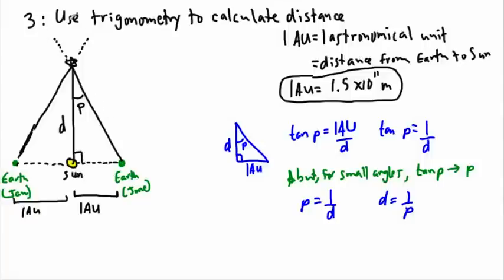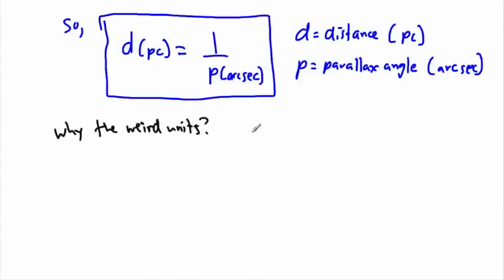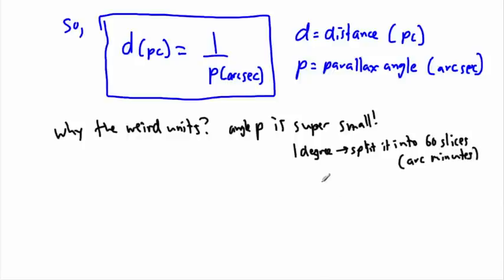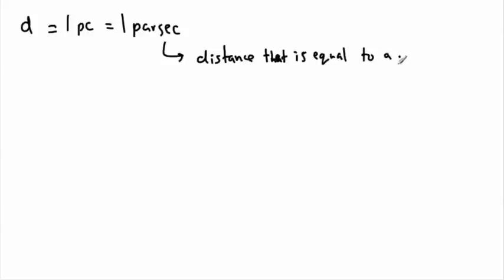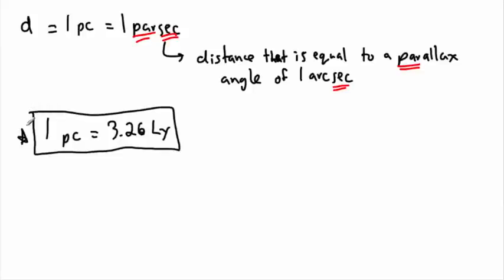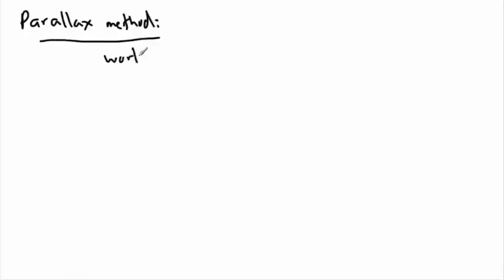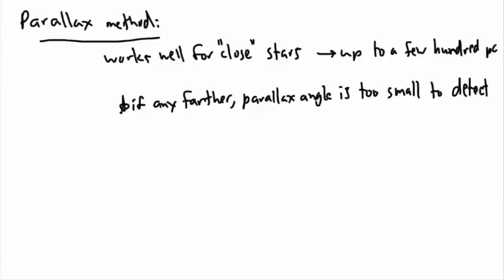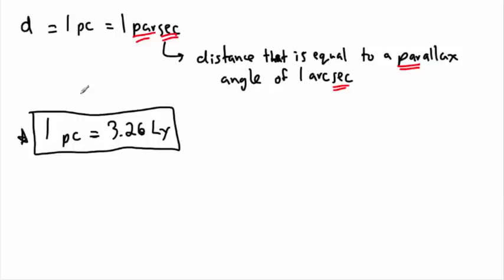Astrophysics - Distance - parallax method (2/3) - (IB Physics, GCSE, A level, AP)